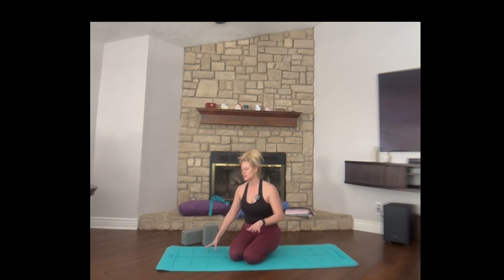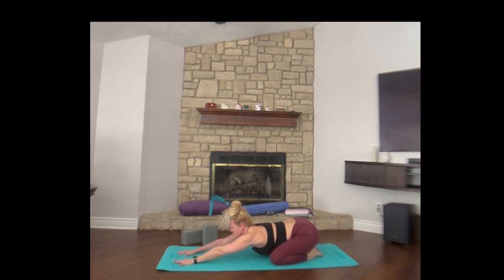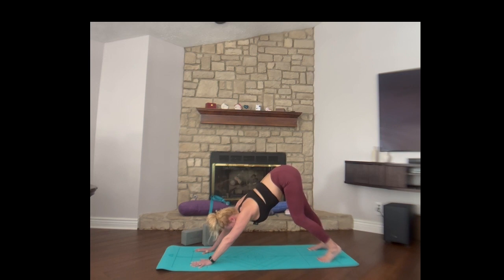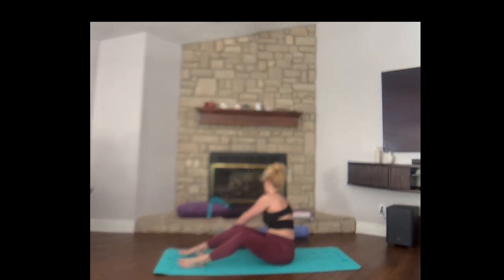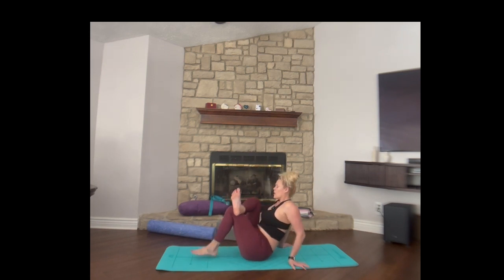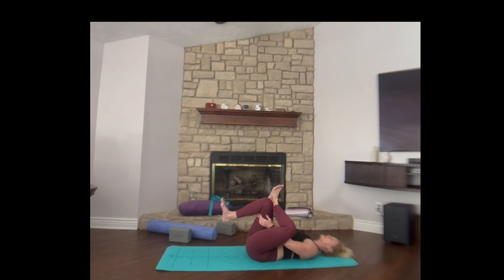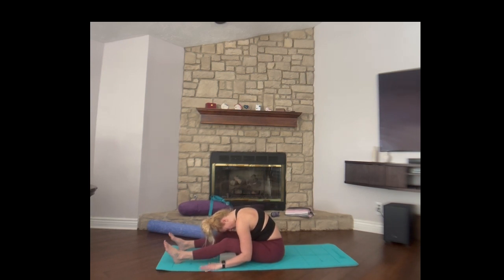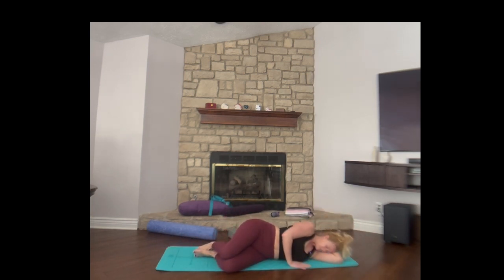30 Minute Myofascial Release Yoga Flow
Release tension & gain flexibility with this myofascial release flow.  Calm your mind, find your center.  Relax & let it all go.

Begin to build your confidence on & off your yoga mat.  TTY offers a variety of courses & journals to get you started on your journey.

Jennifer Marie started practicing yoga around 2008 as another form of exercise.  It later became so much more.  As life started throwing some major curve balls, she went to her mat to find peace & relaxation from it all.  In 2021 she received her 200-hr yoga teacher certification and in 2022, she went on to receive her 300-hr certification.  Her classes help breakdown poses & give lots of options for everyone.  She believes yoga can help build confidence in yourself, which you then take off the mat into your daily life.

Yoga provides great benefits, but only you know your own body & limits.  Like any exercise, please consult your health care professional with any questions or concerns before starting any exercise program.  When participating in any exercise  or exercise program, there is the possibility of physical injury.  Not all exercises in our videos are suitable for all persons.  The creators of True to You Yoga LLC, which includes all videos, classes, programs, marketing materials & all accompanying materials are not liable for any injury, accident or health impairment befalling a viewer of these programs, or any individula utilizing the techniques suggested in this video.  True to You Yoga is not a licenses madical care provider & represents that it has no expertise in diagnosing, examining or treating medical conditions of any kind, or in determining the effect of any specific exercise on a medical condition.  True to You Yoga makes no representations or warranties with regards to the completeness of information on this website or any linked websites, classes, books, videos, apps, or other products represented herein.